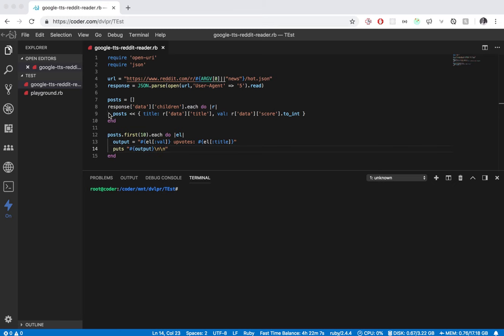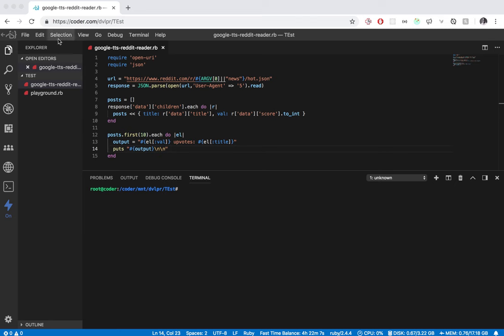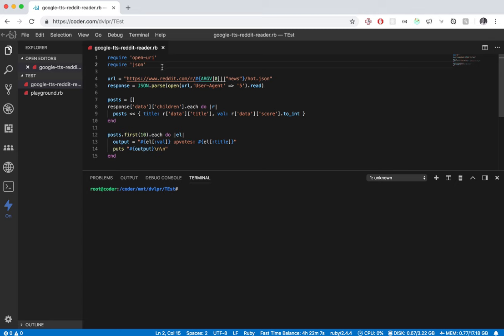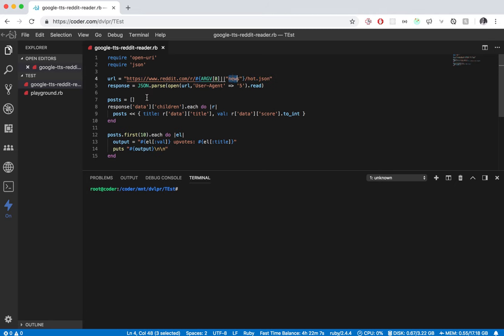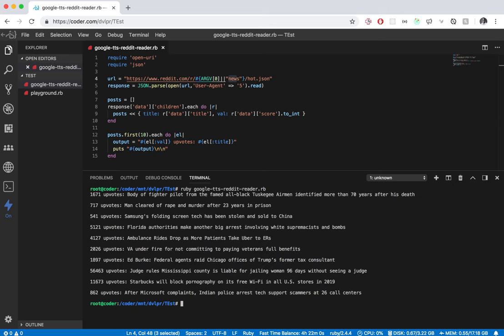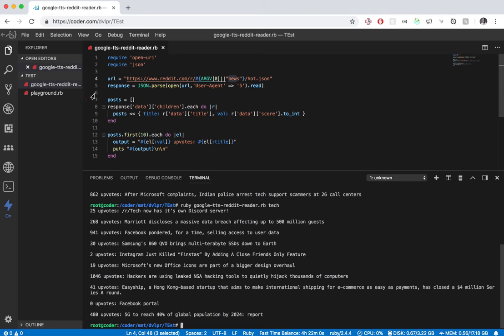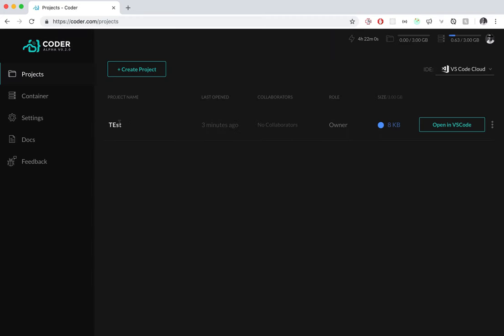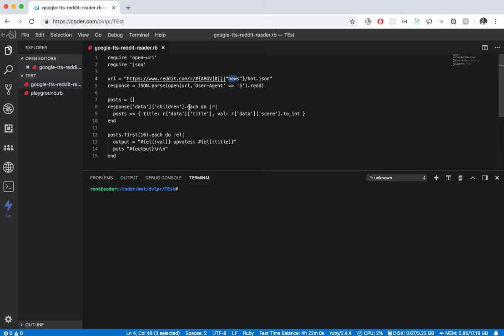Coder.com's VSCode Cloud In-browser IDE | Review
Coder.com's VSCode cloud in-browser IDE containers are REALLY cool! In my review here you can see just how seamless and easy they are to use! Check out their site for more and definitely check out their IG here, they’ve been blowing up over the last few months and this product speaks to why!
I just used a quick little reddit API reader I built to output the day’s top 10 trending stories in any category. (Original make used @google’s talk to speech to read it aloud to me) ✌🏻